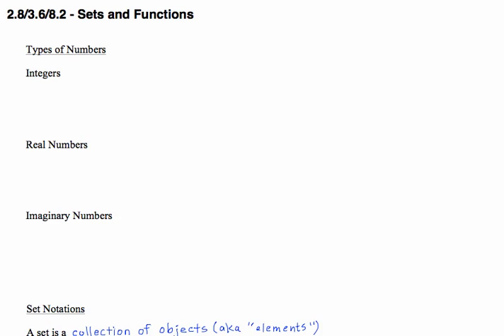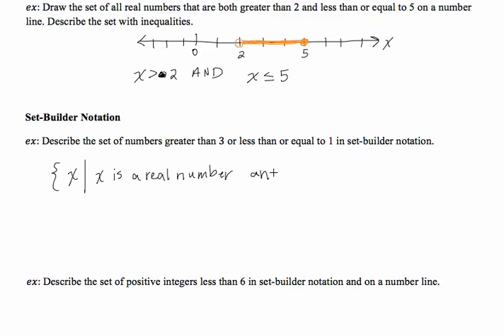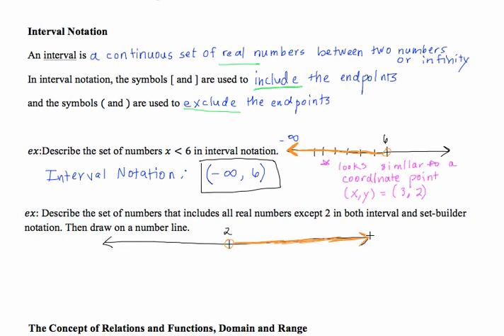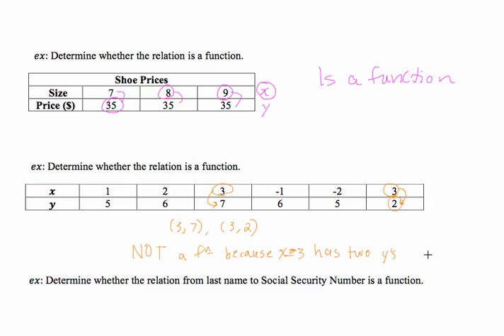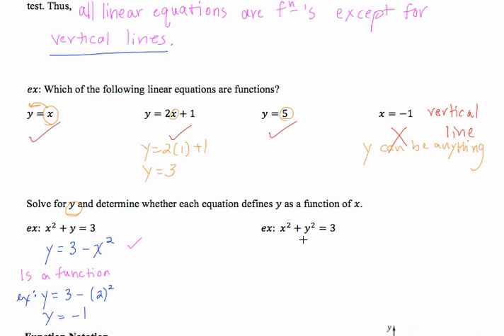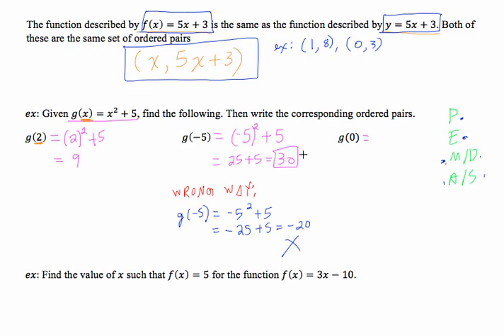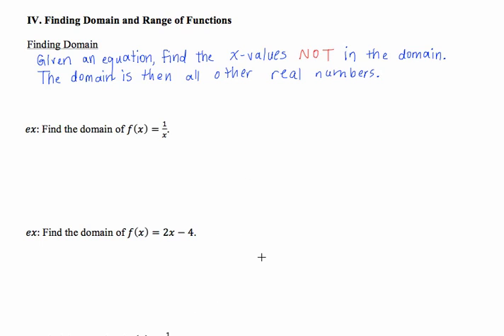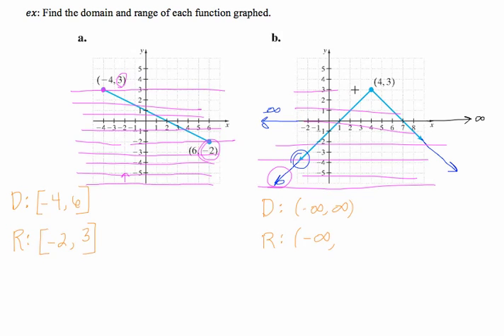Sets and Functions